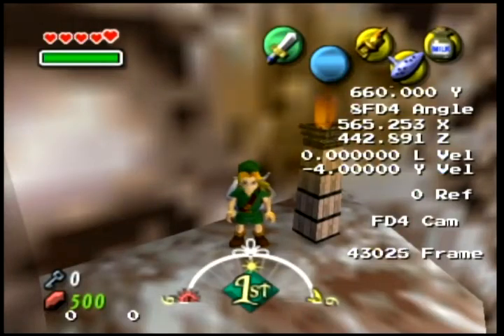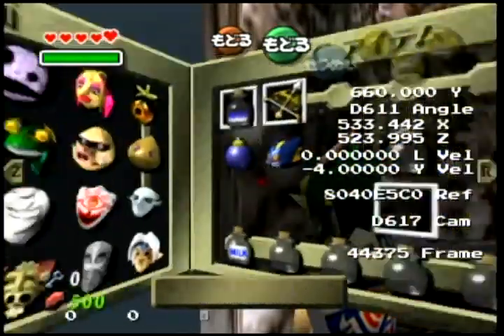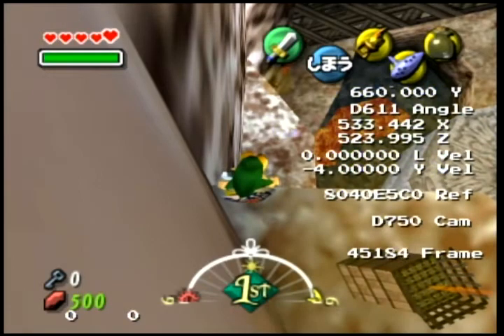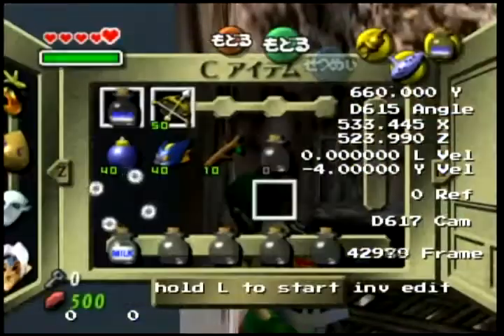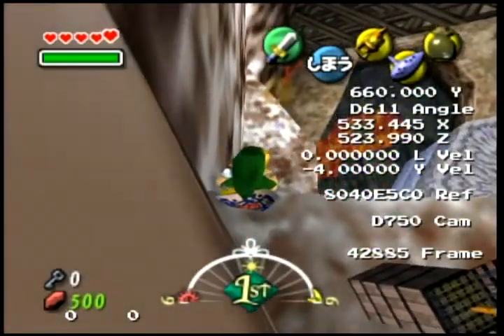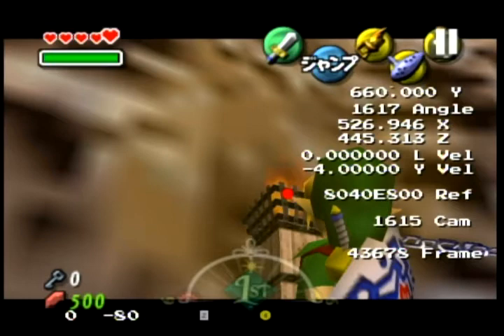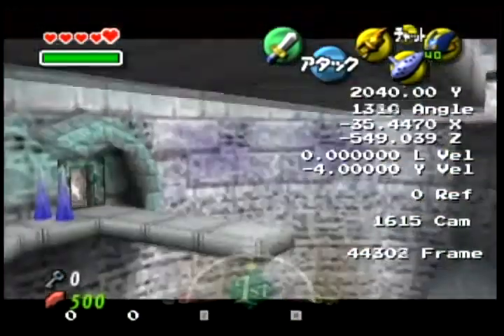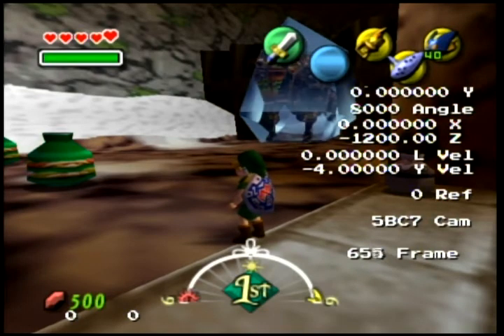SHT Hook Jump Frame Perfect Pause Milk Swap Camera Manip (Any%)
Follow verbal instructions.

Might not have mentioned this side note: the Tatl text timer does not progress while in the pause menu or during cut-scenes, including drinking milk.